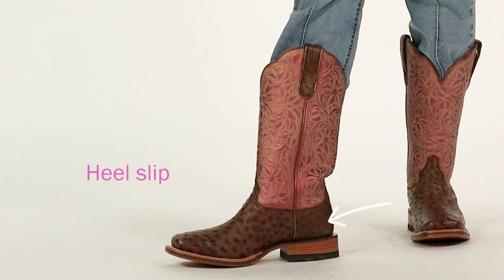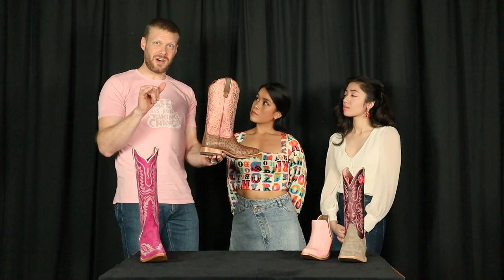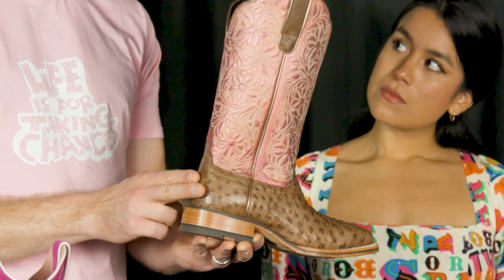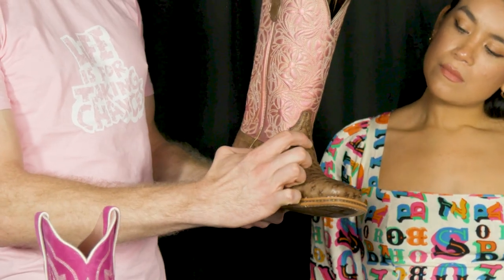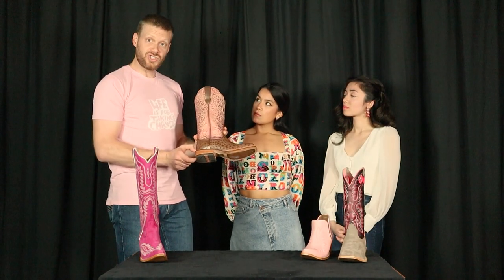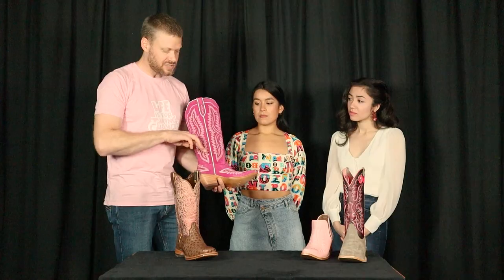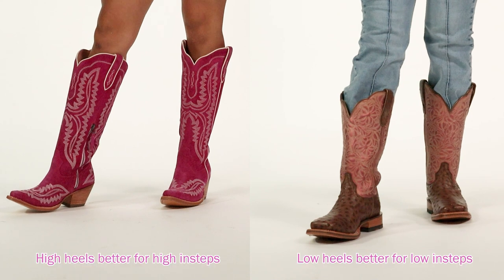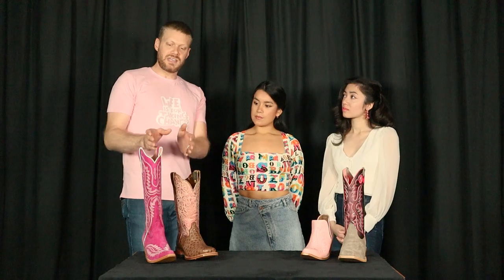How Cowgirl Boots Should Fit